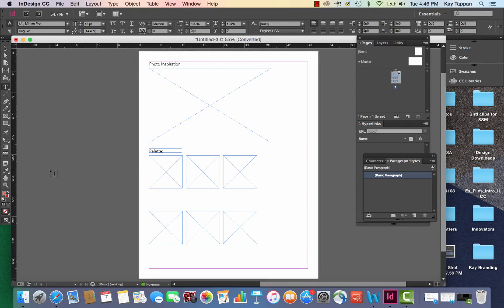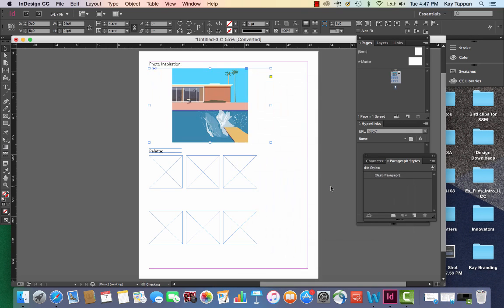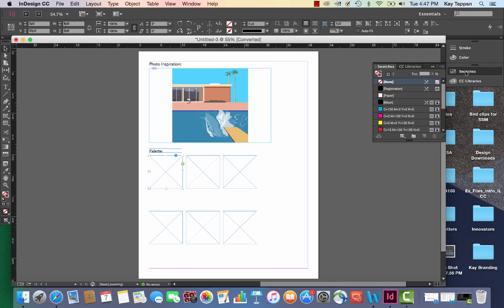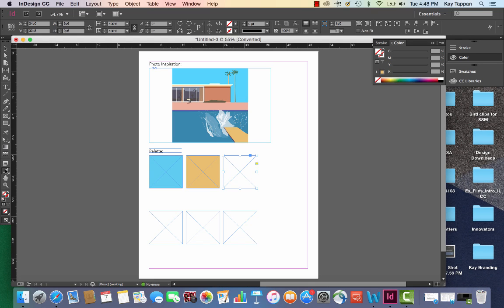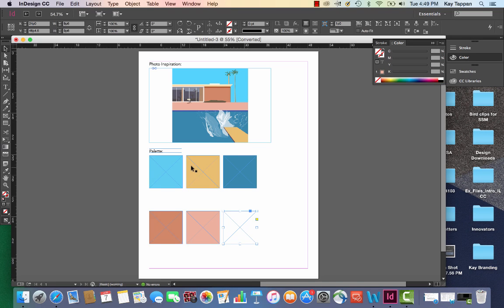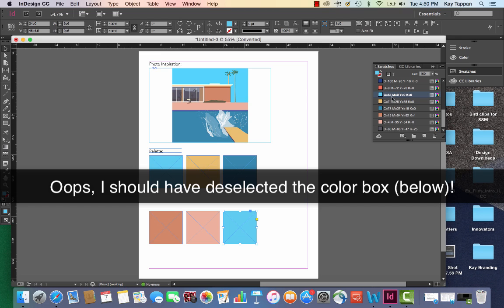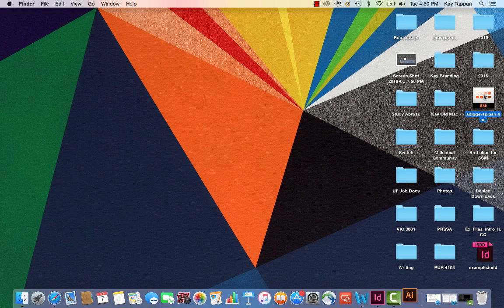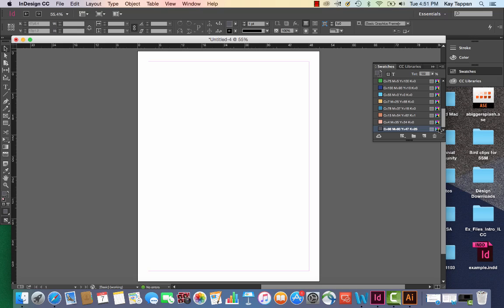How to create a color palette from a photo in InDesign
This tutorial shows you how to place a photo in InDesign, use the eyedropper tool to pick up colors and add them to your swatches, and finally how to save the swatches as an ASE file.